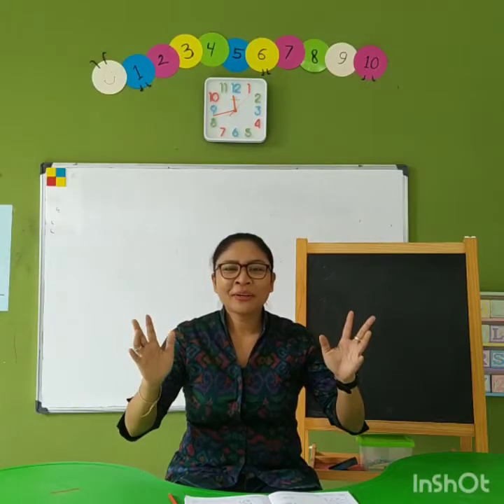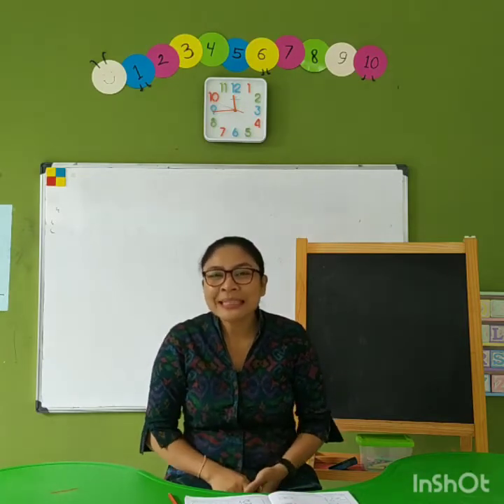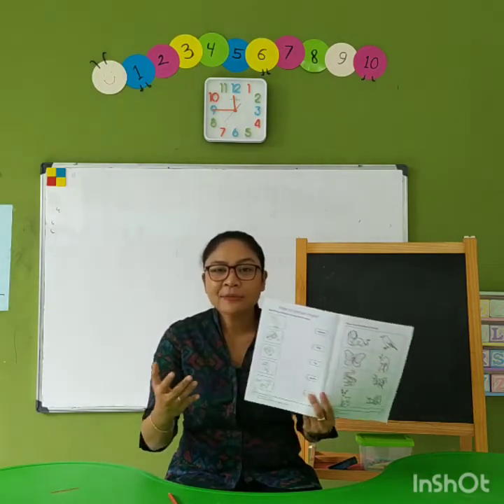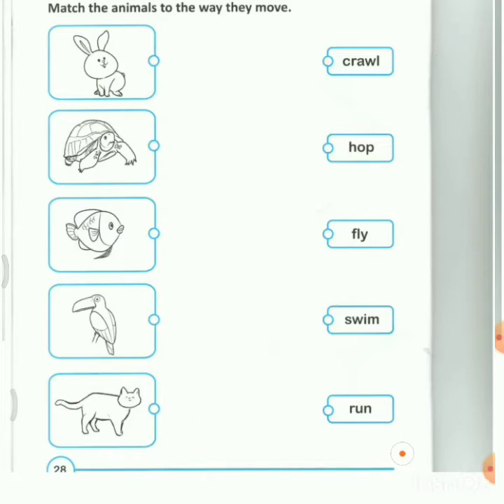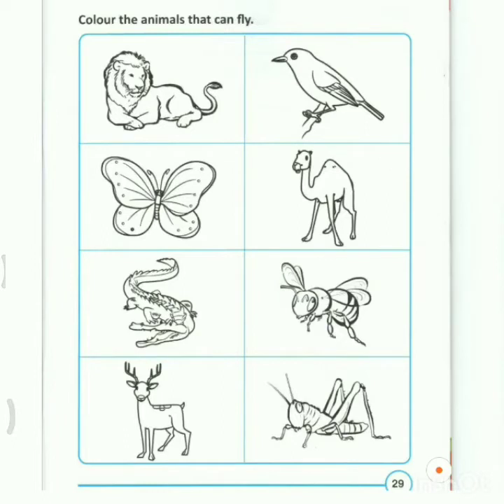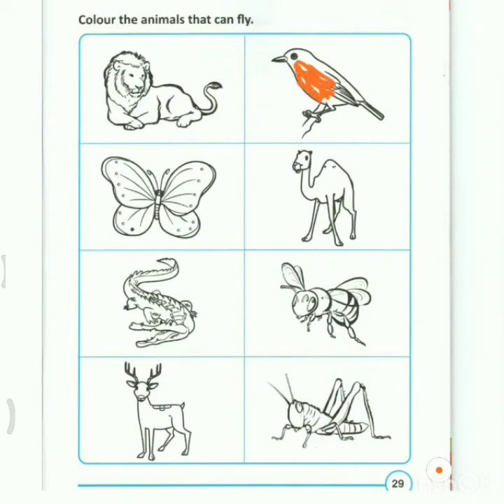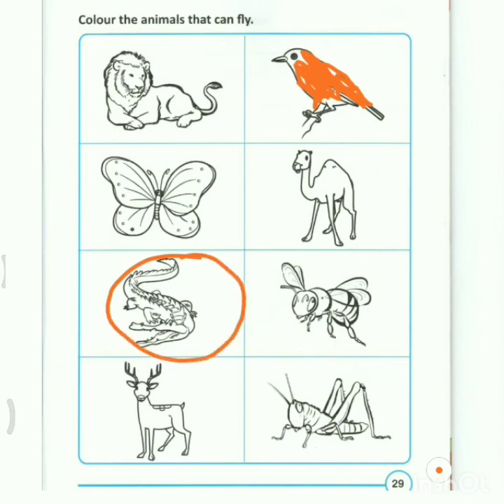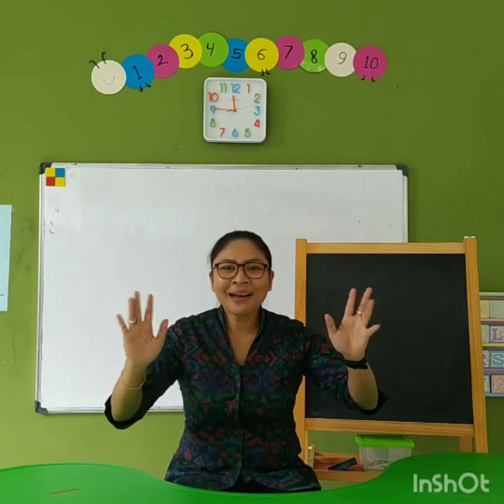Thursday,9 April 2020: Science (How animals move)